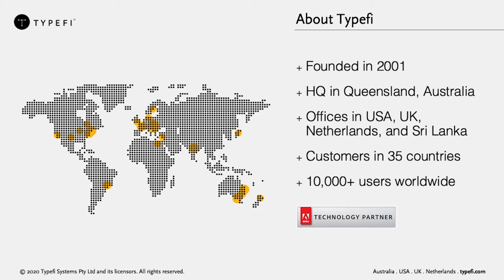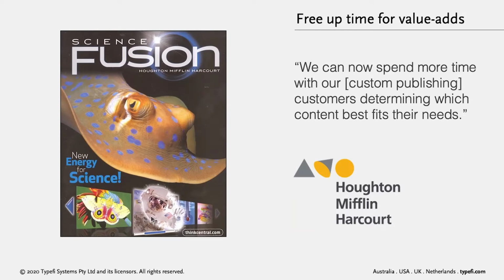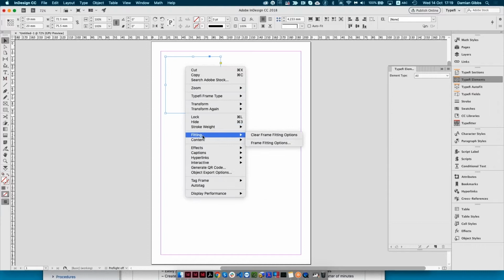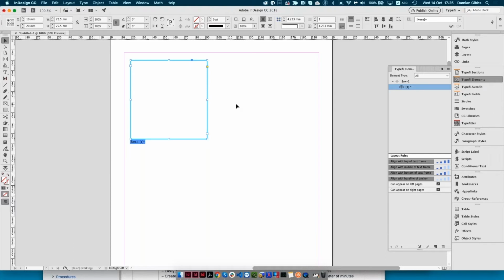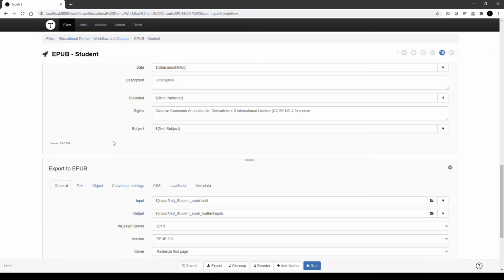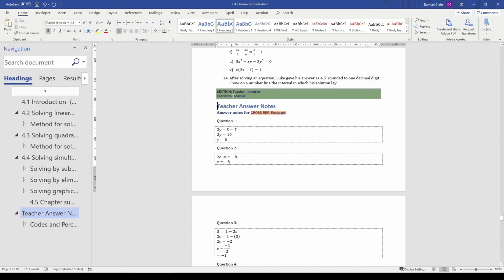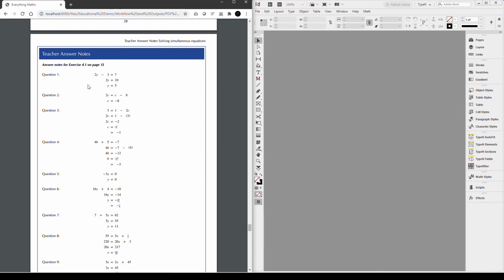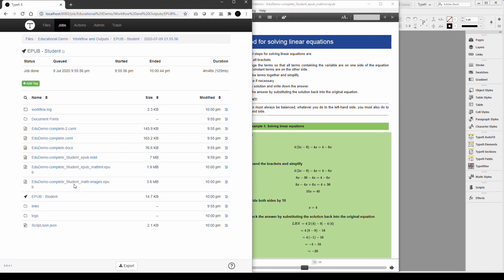Typefi demo: Publish multiformat educational content 80% faster!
Typefi is a proven single-source publishing platform that enables you to automatically publish your content—whether you're authoring in Microsoft Word, XML, HTML, or another way—to 30+ formats for print, online, or mobile.

With automatic composition driven by Adobe InDesign Server, the global industry standard in page design software, you'll never need to compromise on design for the sake of speed or quality!

This virtual event, presented by Stephen Laverick and Damian Gibbs in conjunction with Frankfurter Buchmesse Special Edition 2020, explores how Typefi can help you:

- Slash publishing production time for print and digital content by up to 80%;
- Automatically lay out complex elements, including math, images, tables, boxes, columns, references, hyperlinks, tables of contents, running headers, thumb tabs, and more;
- Offer more ways for users to engage by rapidly producing the same content in multiple formats;
- Easily produce content in formats that meet accessibility requirements for learners with disabilities;
- Create custom products specific to topics or regions by repurposing existing content—all in a matter of minutes.

Due to technical issues during this live presentation, Damian offers an impromptu tour of Typefi InDesign templates before running his planned demonstration, which shows how to publish both teacher and student editions of a complex textbook in distribution-ready PDF and EPUB formats in just minutes from a single source Microsoft Word document.

To learn more about Typefi and to access a full transcript of this recording,